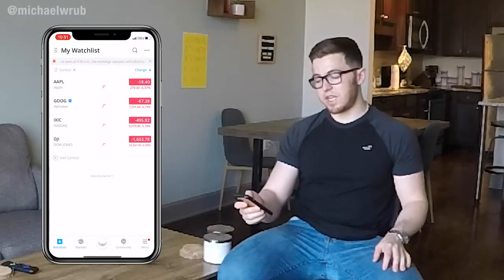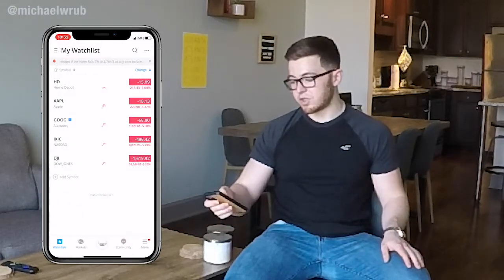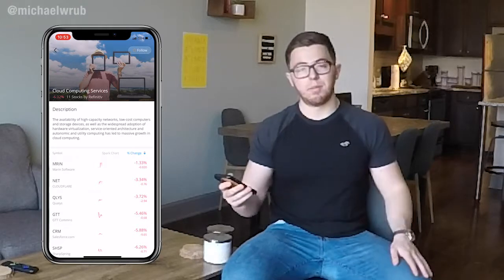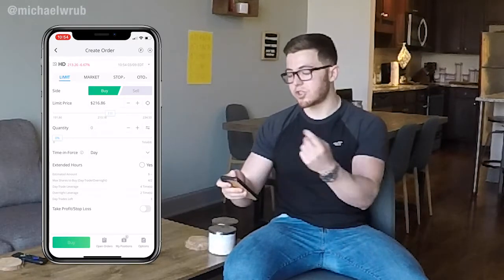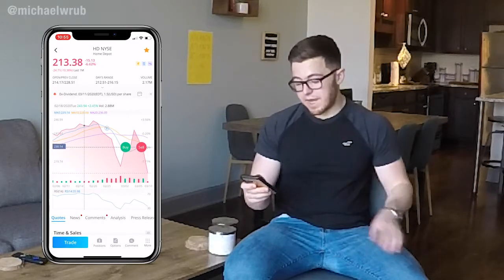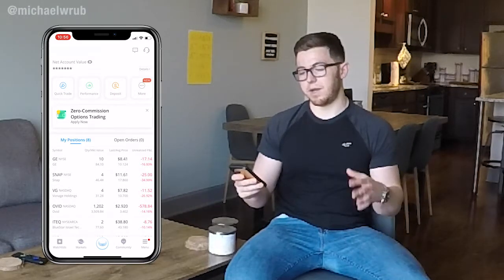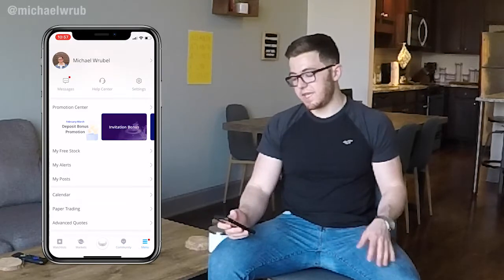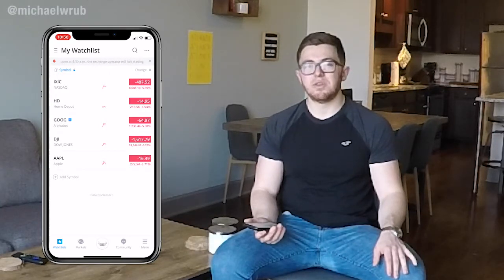What Happened To Webull? | I'm Buying All My Stocks On Webull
This is about the new updates to the Webull app and how to use the app in general

► Get a Free Stock on WeBull when you make a deposit of ANY amount(Valued up to $1400)

Ring Light Stand

Sorry for the bad quality on this video, I think I need a new lens... But in this video we go over Webull and the new updates that were made to the interface. The app was made much more simple and is much easier to use. Before the update the app was very good for researching  stocks however it was a little more difficult for beginning investors to use and understand. Now, trading a stock on Webull is as easy as trading one on Robinhood and it still is one of my favorite apps for researching stocks.